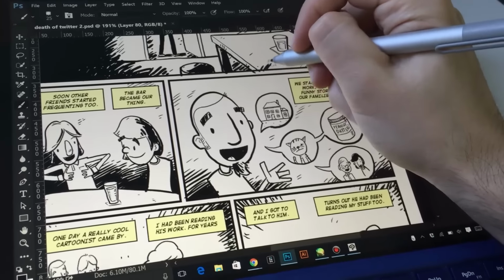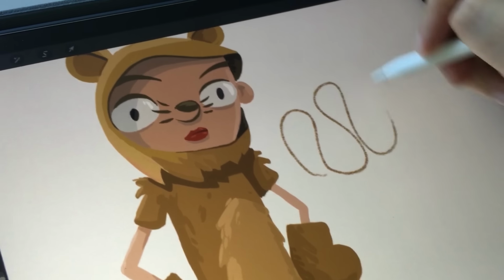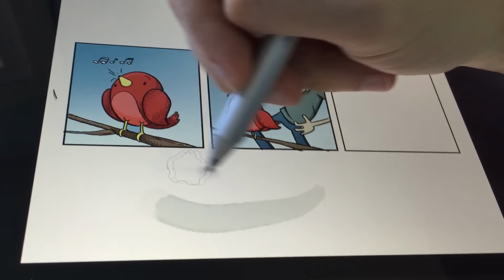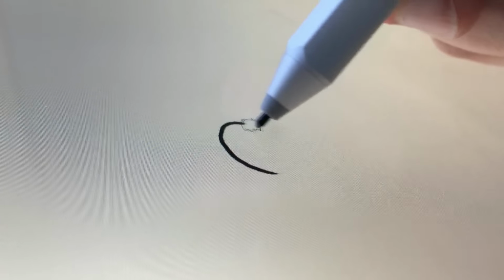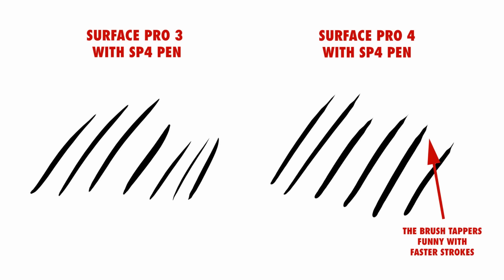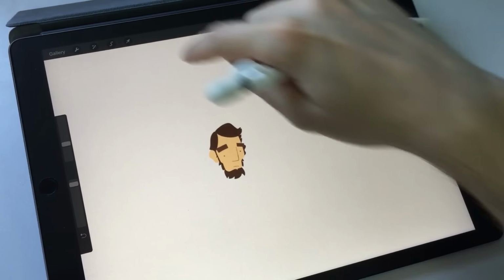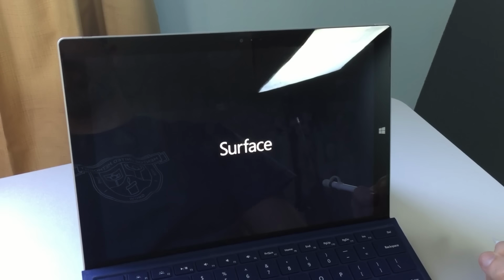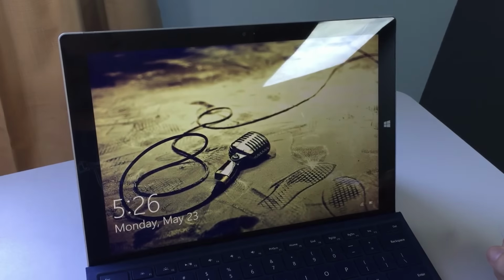Surface Pro vs the iPad Pro - Which is better for drawing and illustration?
I decided to wait a couple months before making this video. I wanted to spend more time with the iPad Pro and get used to it so i could give a more even handed comparison.

Want to know what I use for video and illustration?